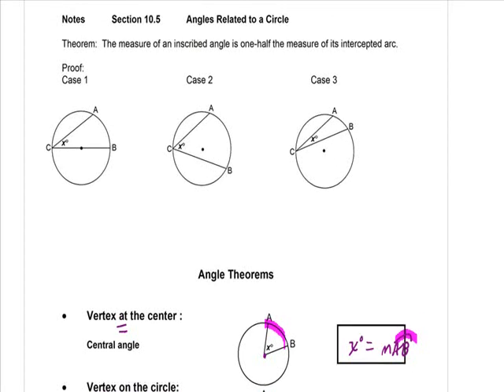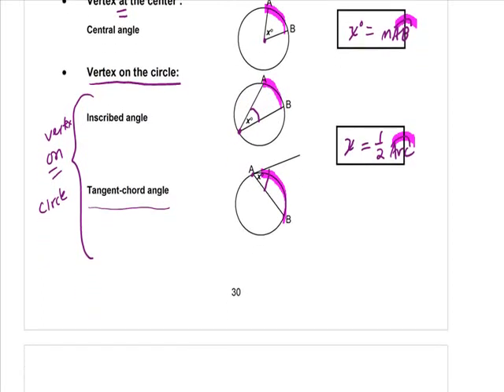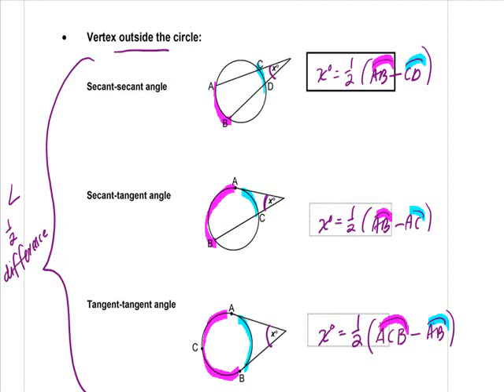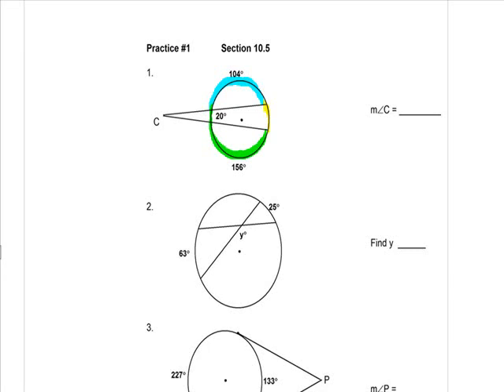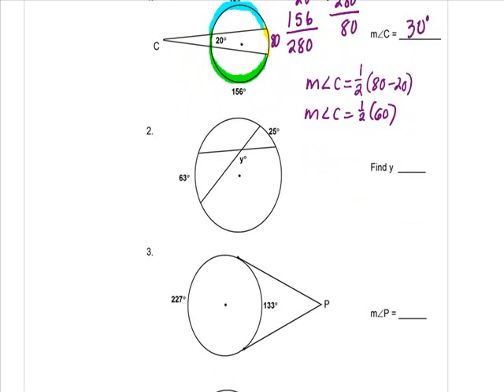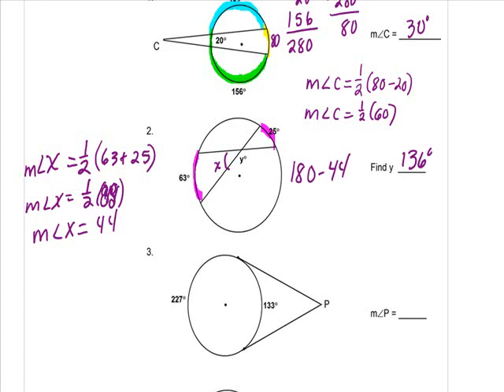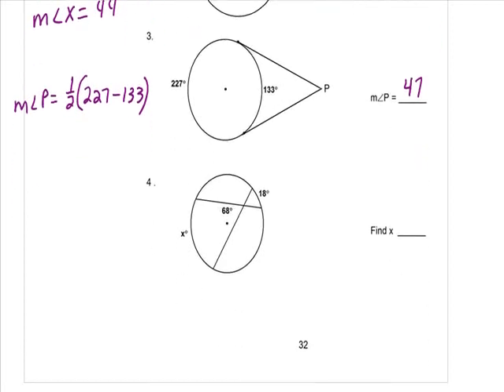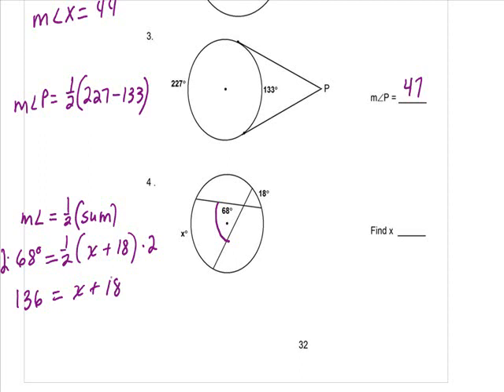Geo Lesson 10.5